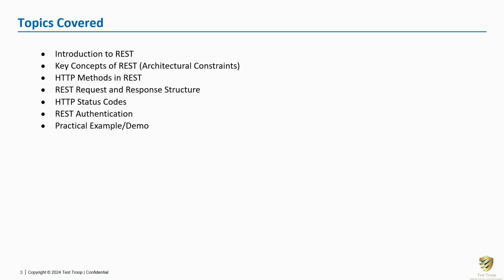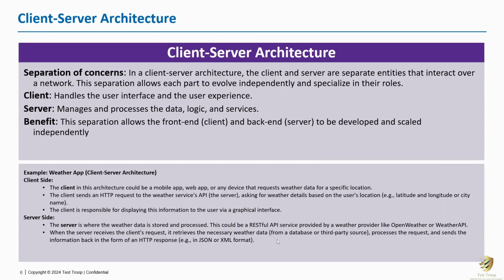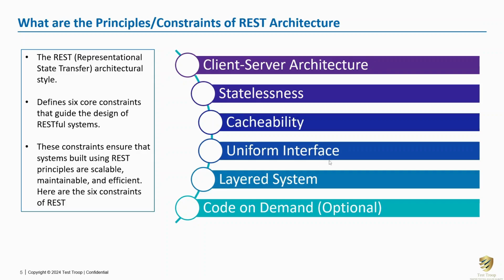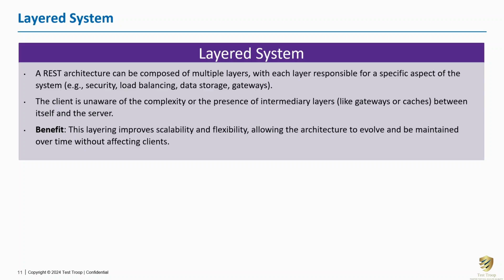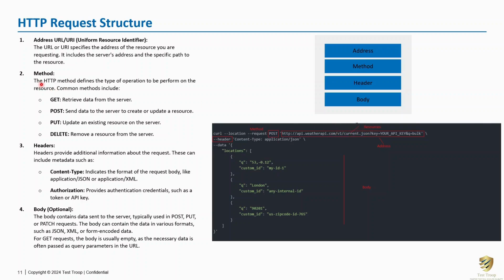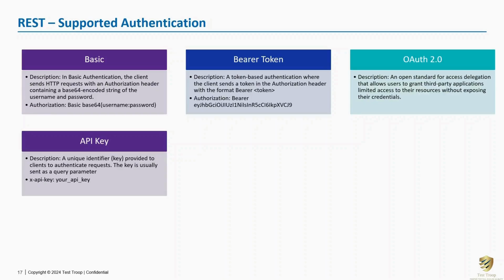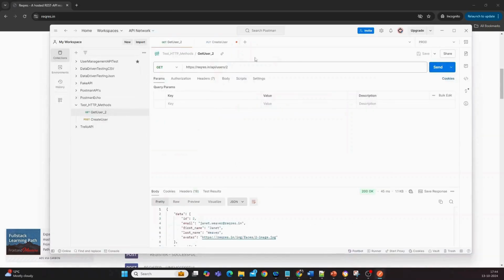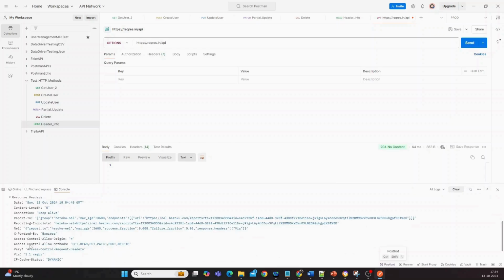4. An Introduction to REST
In this video, we explore the fundamentals of REST (Representational State Transfer), a popular architectural style for designing networked applications. We'll cover:
  ✅ An introduction to REST and its purpose
  ✅ Key concepts and architectural constraints of REST
  ✅ What are Restful services
  ✅ HTTP methods used in RESTful services
  ✅ Understanding the request and response structure in REST
  ✅ Common HTTP status codes in REST
  ✅ REST authentication methods
  ✅ A practical example and demo to illustrate these concepts
Join me to deepen your understanding of REST and its role in modern web services!